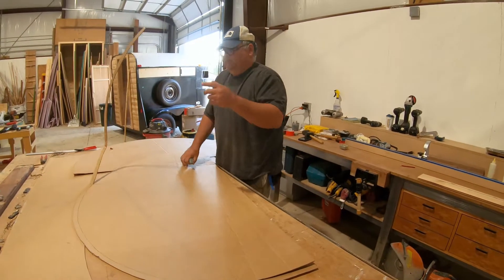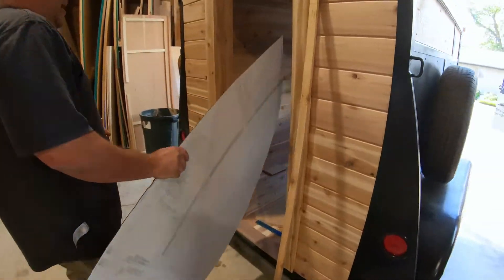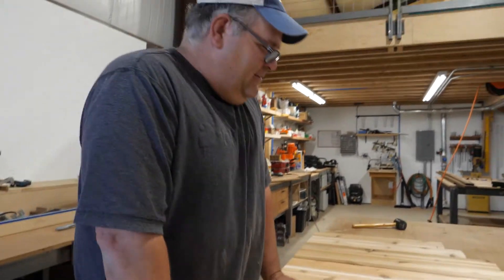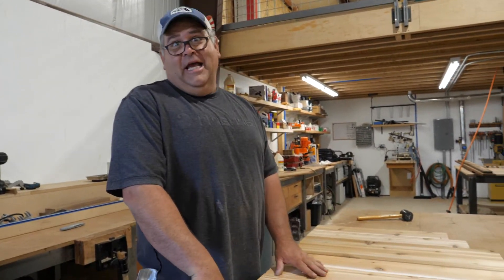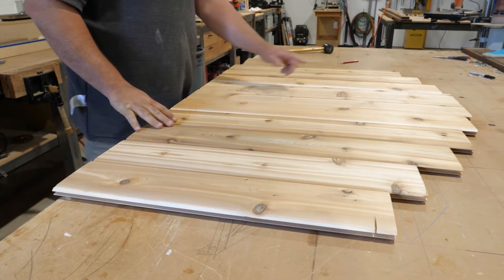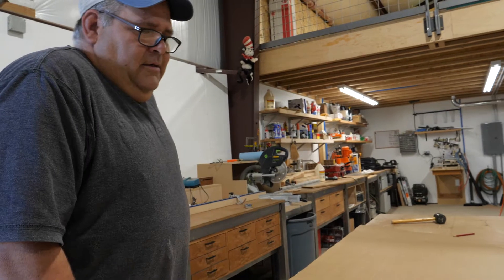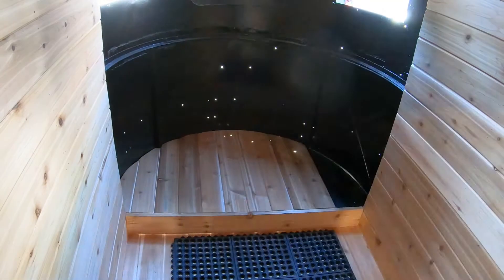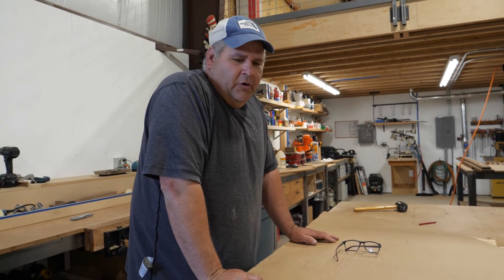Sauna Trailer Step 24: Tinkering with Interior Wood Templates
This is a short excerpt from Sauna Trailer the movie. In this video, Willie of William Olson Designs demonstrates how to make a cardboard template in order to save time and materials on a custom project. Using said template, the boys cover the cab floor with cedar wood.

🔥 My Favorite Sauna-Related Resources:

Mobile Saunas by Karlis Otto Kalnins
The Art of Sauna Building by Bert (Pertti) Olavi Jalasjaa

📦 Cool Sauna Products:

Barn Light Fixture
Emergency Light Bulb
Corroseal Rust Converter
Wood Fire Carrier Bag
Wool Pilot Sauna Hat
Wool Sauna Hat
Borsch Sauna Hat
Aluminum Cargo Tie-downs
Sauna Instruments

🎬 Keep Watching...